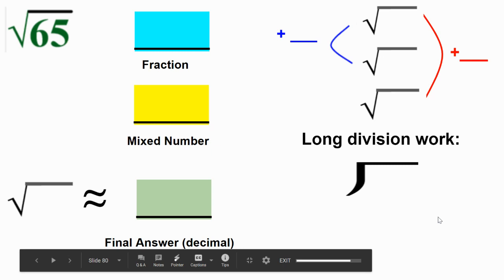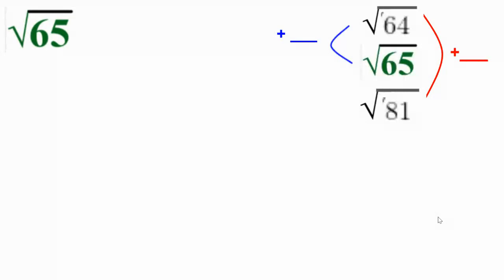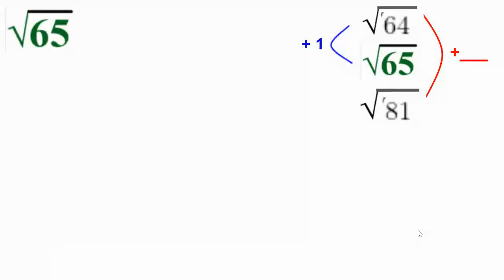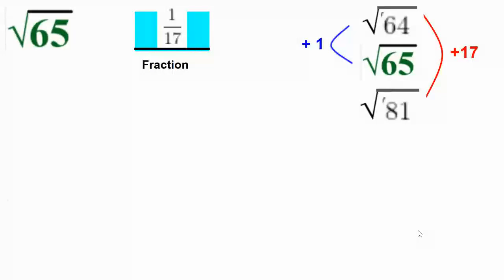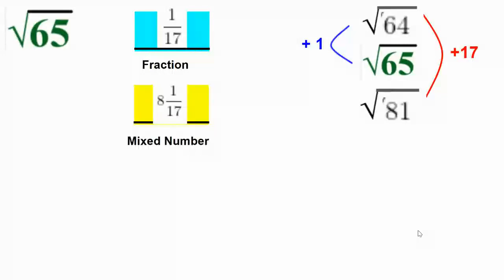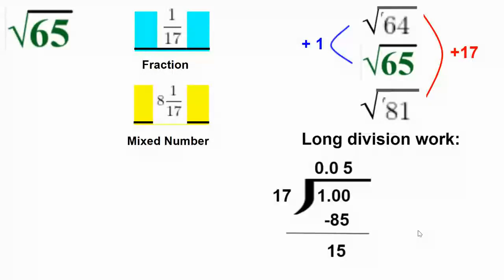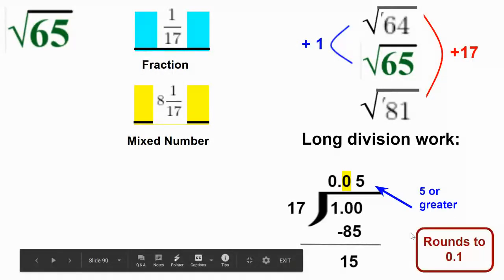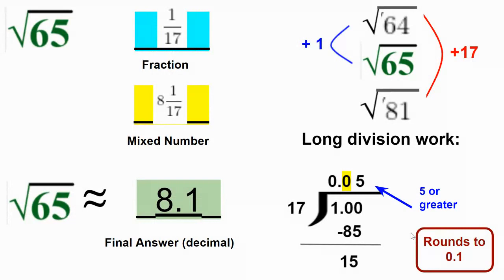Approximate Square Root - tenth - Review